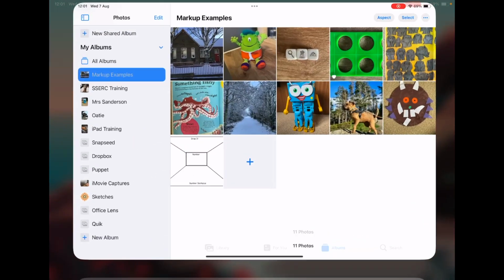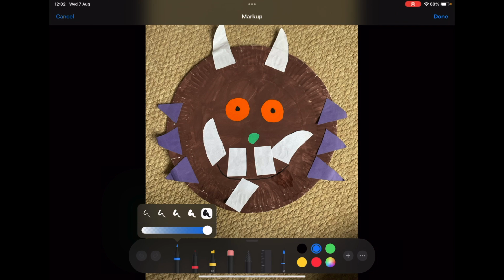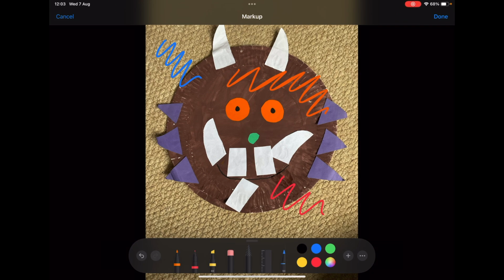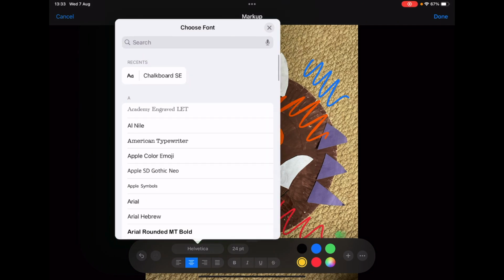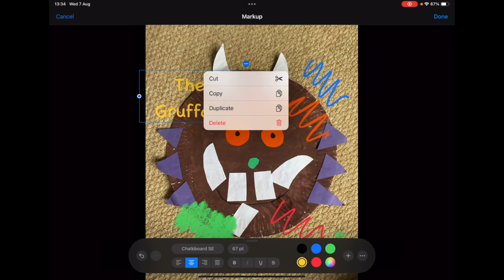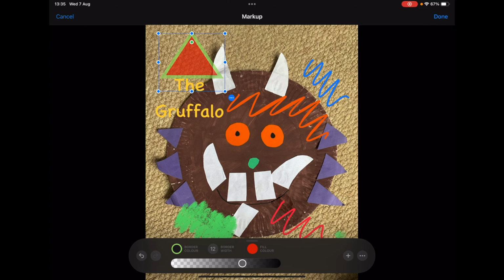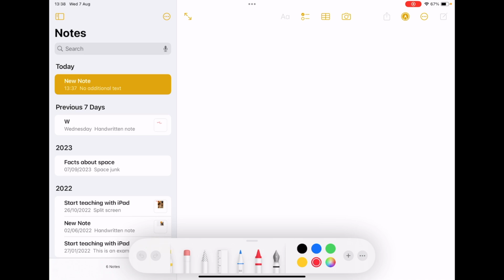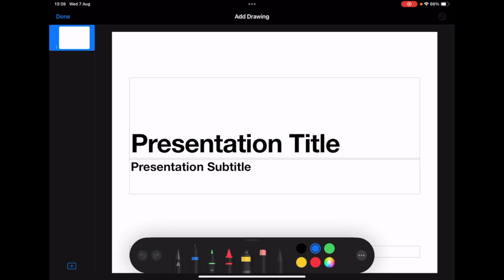DigiTips - How to use Markup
Learn how to access Markup across different apps. Markup can be used to add drawings and text to photos, screenshots and PDFs.